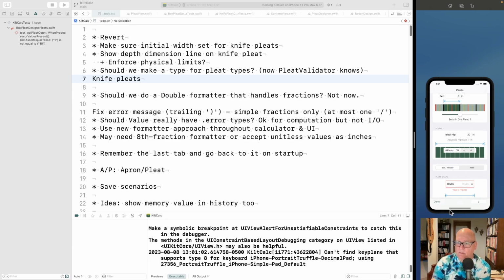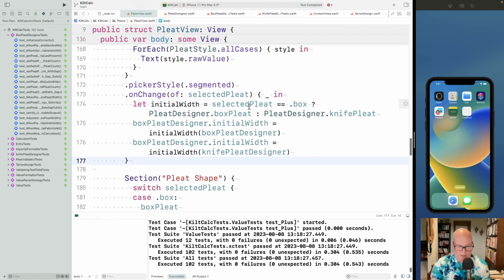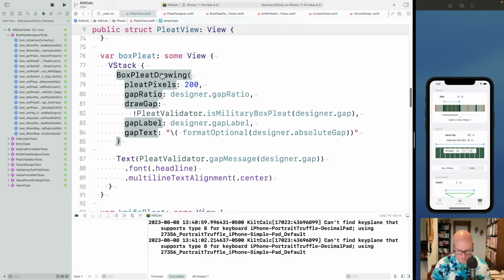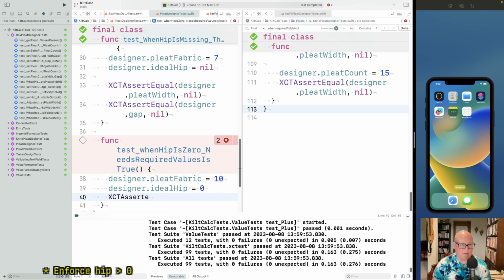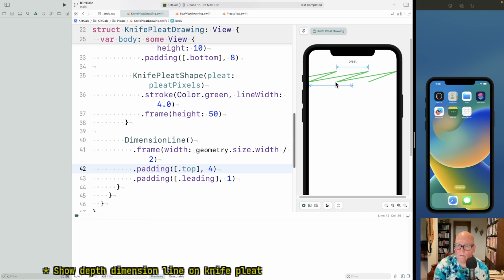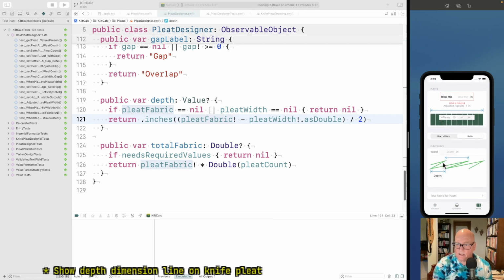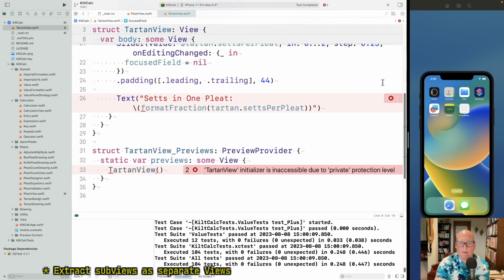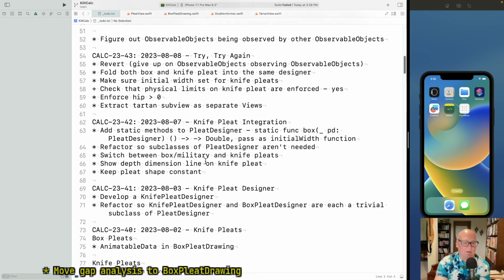CALC 23 43: Try, Try Again - Kilt Calculator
We're giving up on Observables observing Observables.

* Revert (give up on ObservableObjects observing ObservableObjects)
* Fold both box and knife pleat into the same designer
* Make sure initial width set for knife pleats
+ Check that physical limits on knife pleat are enforced - yes
* Enforce hip bigger than 0
* Extract tartan subview as separate Views